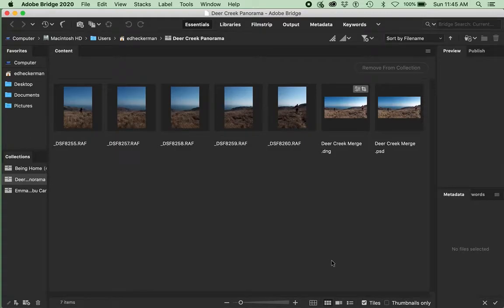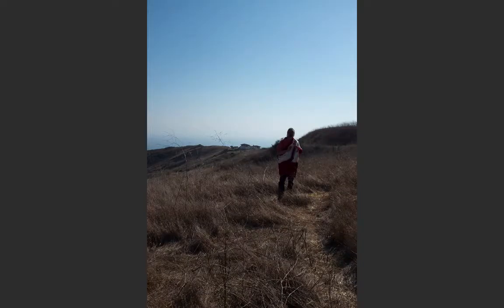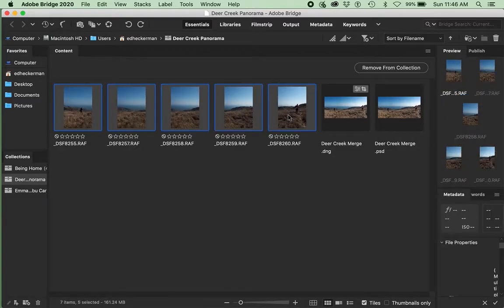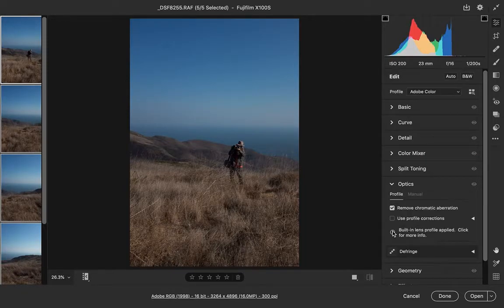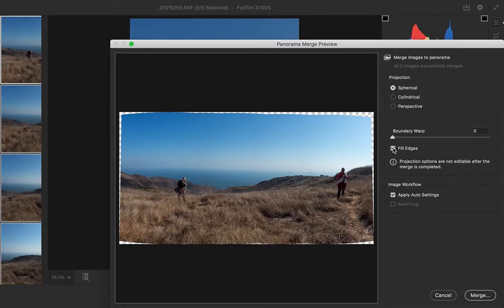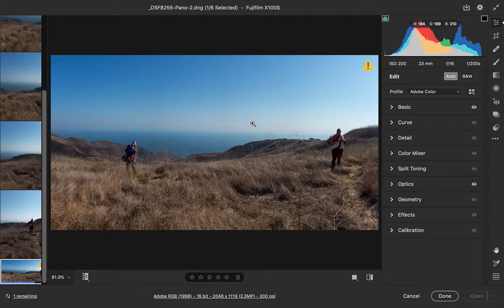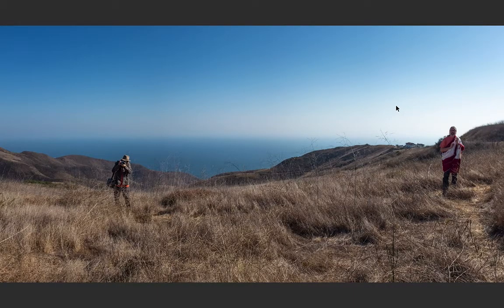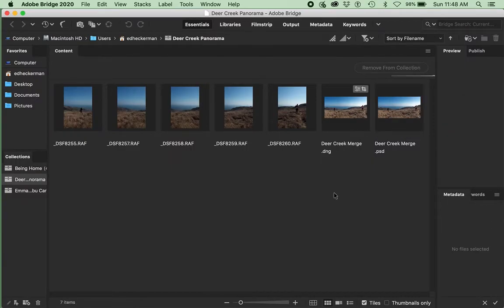Digital Demo #22 How to Make a Panorama in Camera RAW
In this brief tutorial I explain how to stitch together several images into one seamless panorama using Adobe Camera RAW.